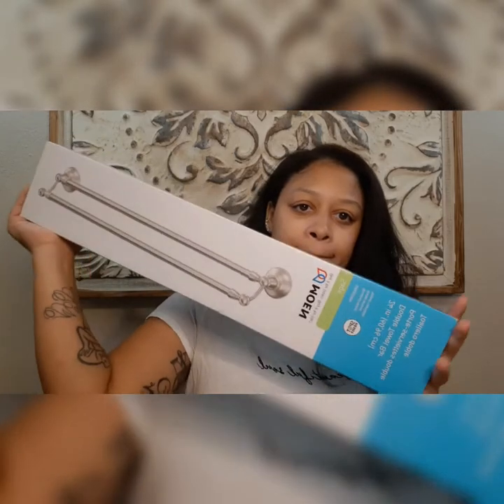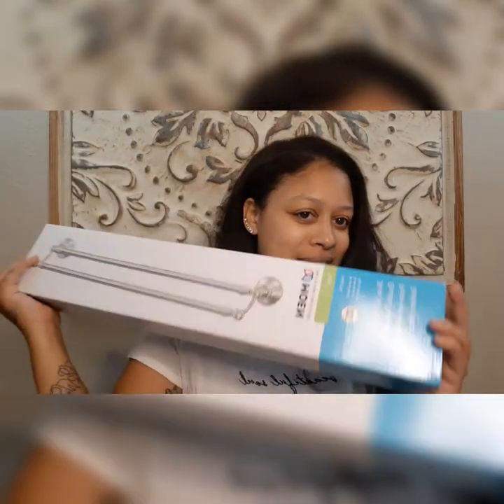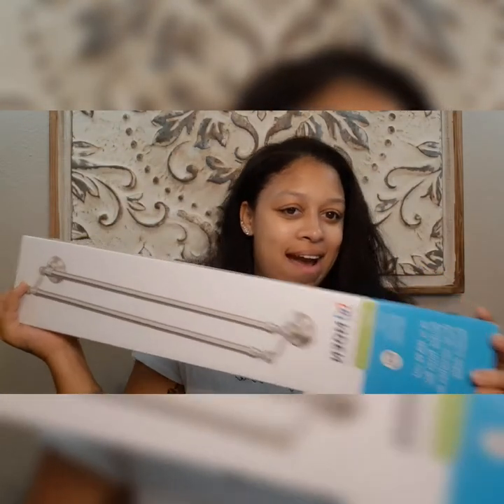What I bought on Amazon | Unboxing Haul | EP.6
items seen here

Calvin Klein bralette

High waisted joggers-

Trash bags-

Towel bar-

Towel Ring-

Bathroom Faucet-

music

Our family and close friends watch our videos just like you we would never recommend a product we didnt use or love.

Some links are affiliates through a third party usually ones beginning with rstyle.me which means we earn a small percentage of the sales at no cost to you thank you so much in advance if you choose to purchase through them.